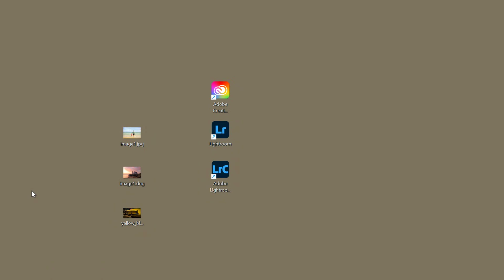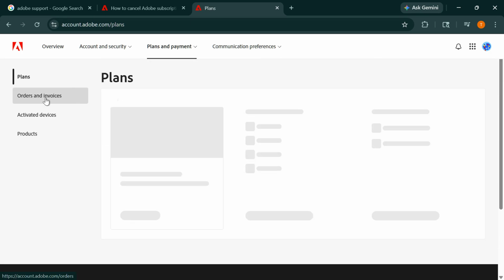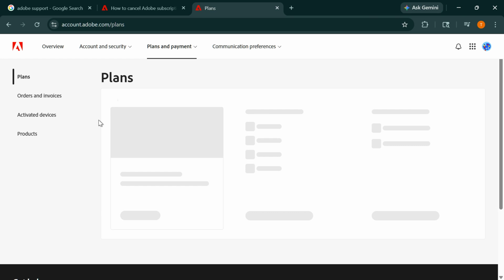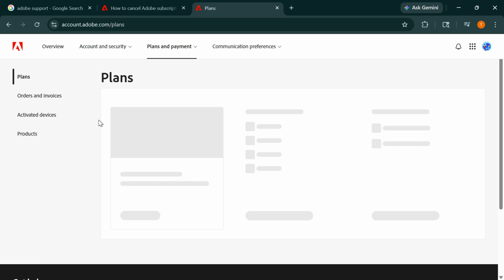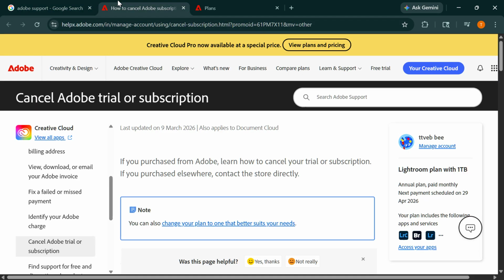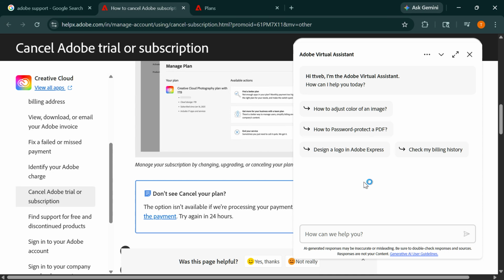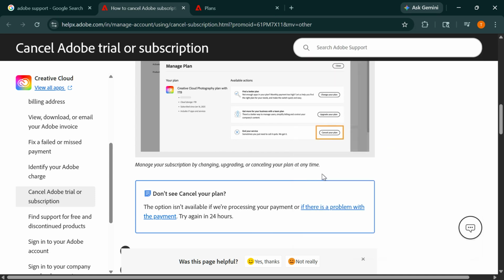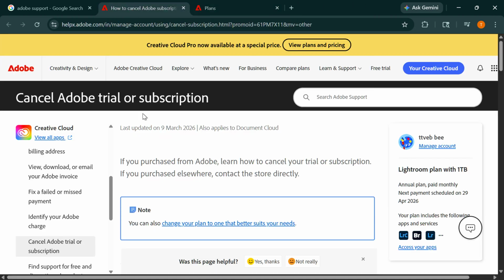How To Unsubscribe From Adobe Services (Easy Guide)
Learn how to unsubscribe from Adobe services using your Adobe account, plus a backup method through Adobe Support if the cancel page won’t load.

🕚Timestamps:
0:00 Intro
0:18 Cancel via Adobe Account
1:05 Find Your Active Plan
1:28 Confirm Cancellation
1:54 Backup Method If The Page Won’t Load

✍️What You'll Learn In This Video:
• How To Cancel An Adobe Subscription From Your Account
• How To Find The Plans & Payments Section In Adobe
• How To Use Adobe Support To Cancel A Plan
• How To Check If Your Adobe Plan Is Fully Canceled
• How To Confirm Your Cancellation Email From Adobe
• How To Understand Adobe’s 14-Day Refund Window

💡Pro Tips:
• Double-check that you’re signed into the correct Adobe account before canceling.
• Save the cancellation confirmation email in case you need proof later.
• If you don’t see the cancel option, use Adobe Support chat instead of waiting.
• Review refund eligibility before completing the cancellation.
• After canceling, recheck your Plans page to make sure the status says Canceled.